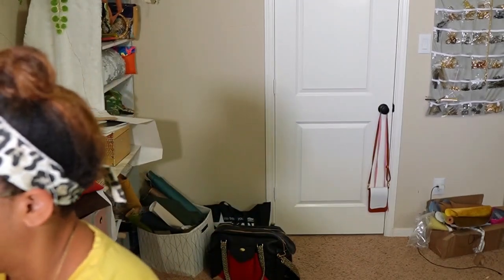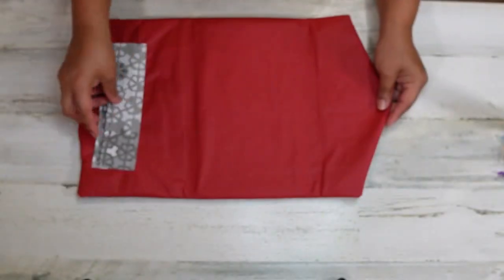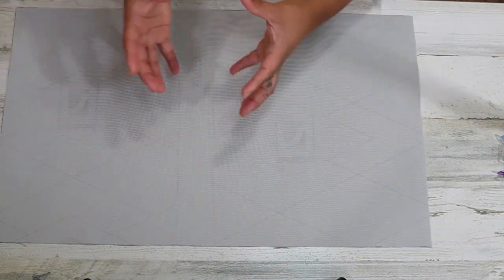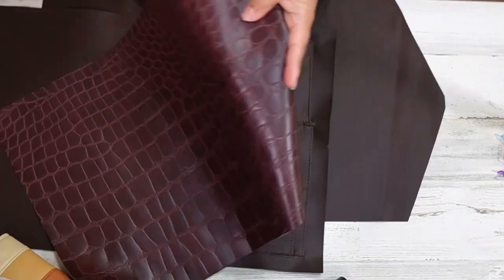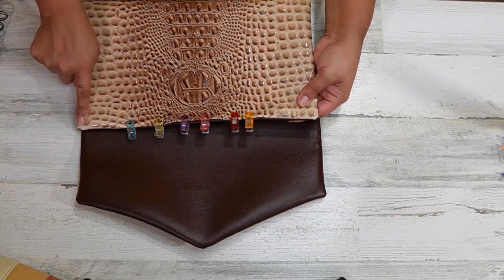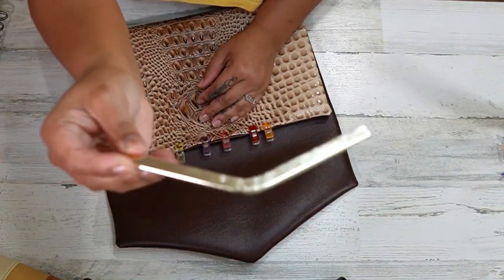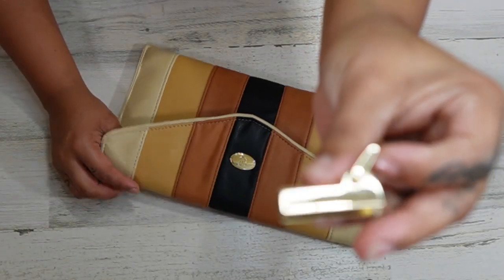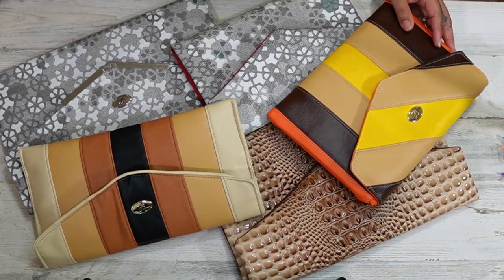Modify the Rae Clutch using only 1 piece of fabric! A super easy & stylish clutch!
Join my new Group, Baggie Baddies!
I've created a database of all bagmakers & vendors that you can access here!

Luv, Lola❤
Like what you see? Donate $2 or more to help me have access to more patterns & better recording equipment so I can make my channel the best it can be!

My machine: YAMATA 1341 Industrial Cylinder Arm

MATERIALS USED:
Black vinyl:

HARDWARE:
Strap connecter: Bringberry